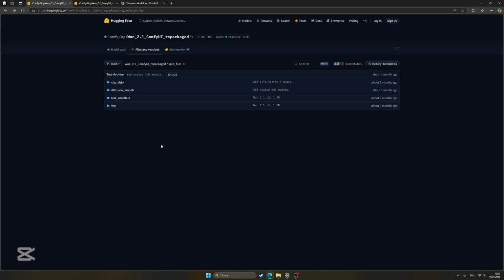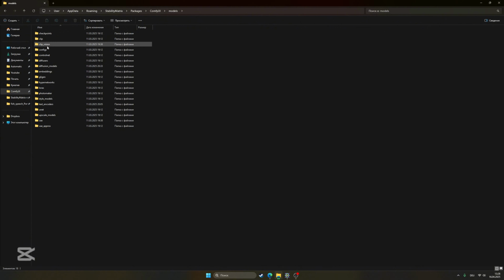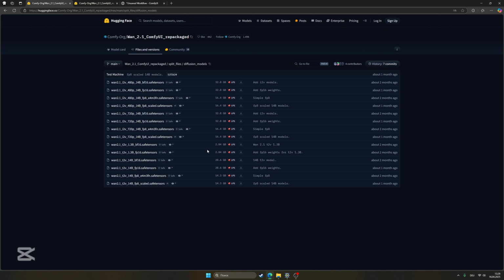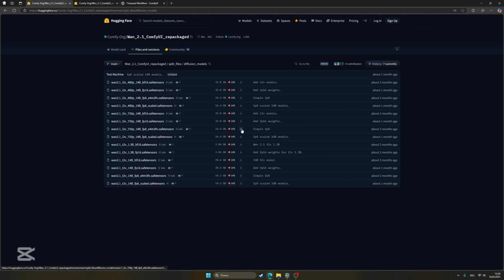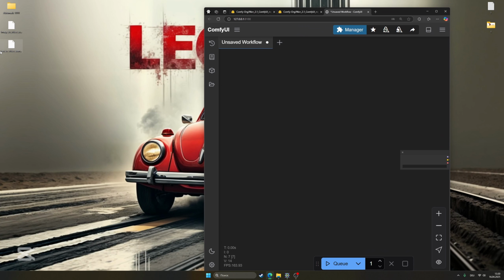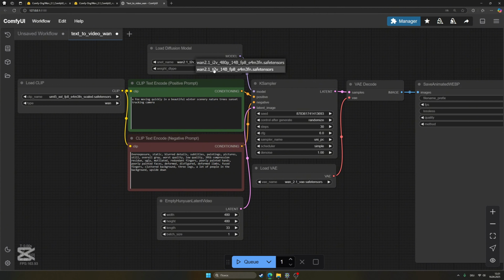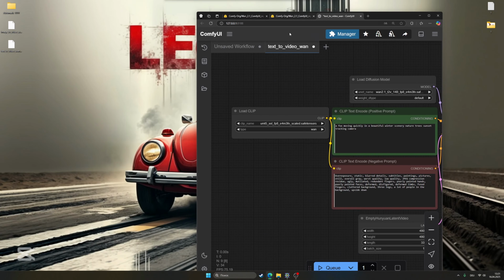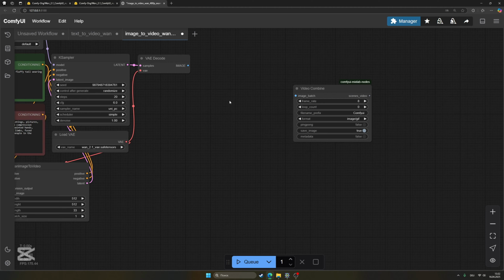Simple Guide WAN 2 1 Text to Video & Image to Video